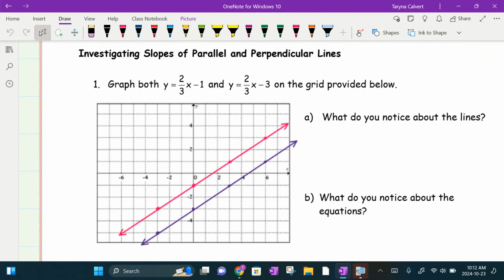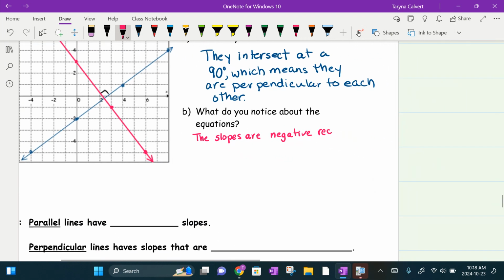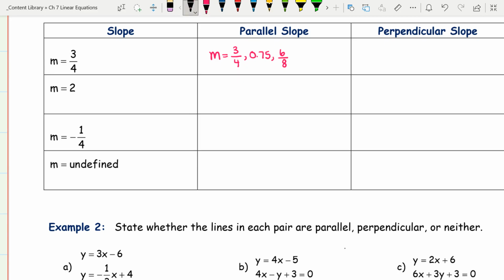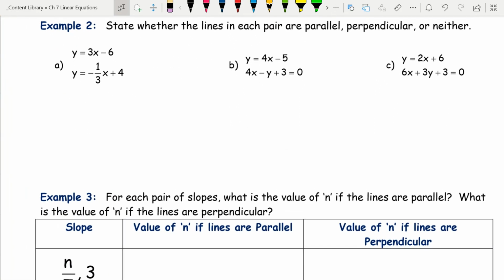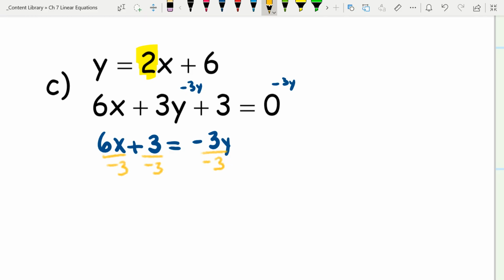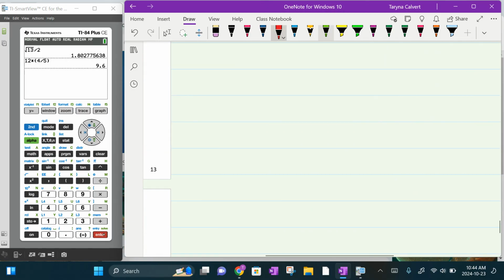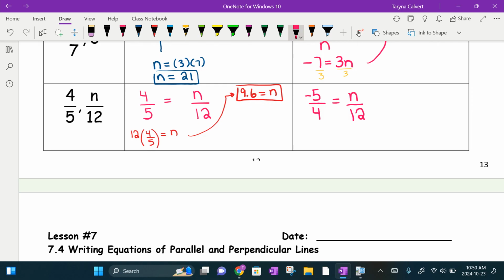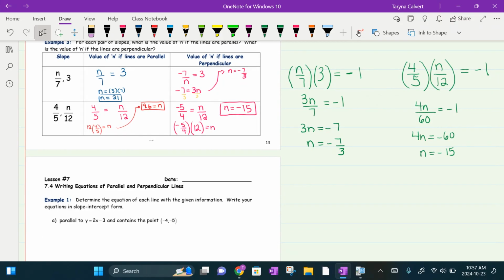Lesson #6 Parallel and Perpendicular Lines M10C